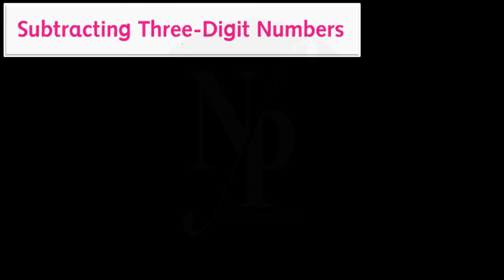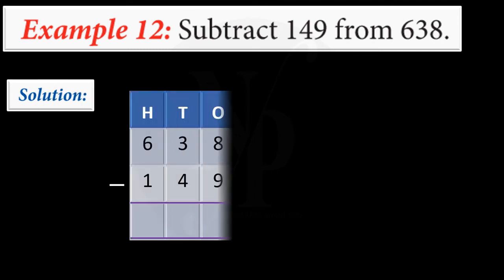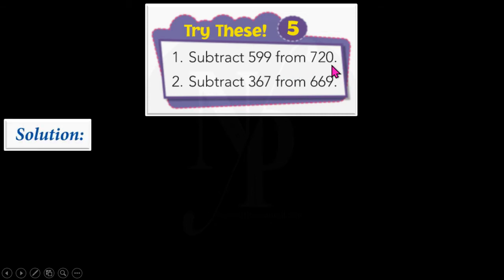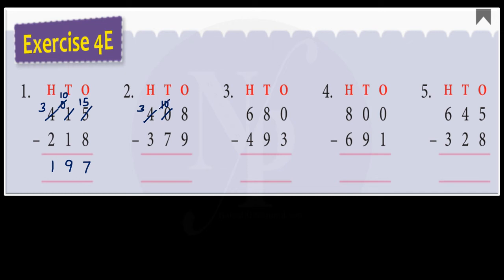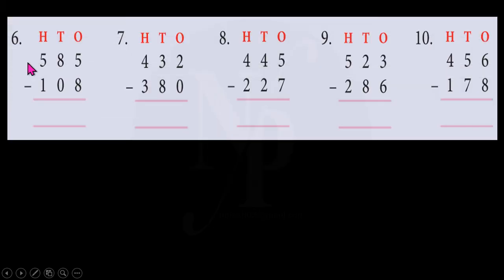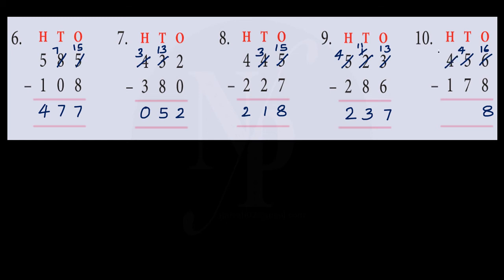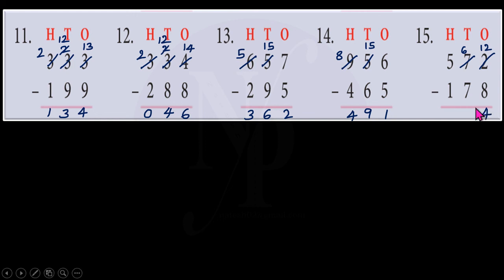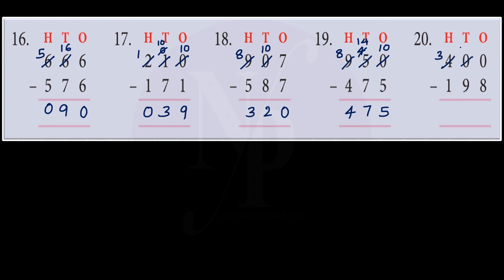Class 2 Maths Chapter 4 Addition and Subtraction of Three-digit Numbers (Part 6)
Class 2 Maths Chapter 4 Addition and Subtraction of Three-digit Numbers